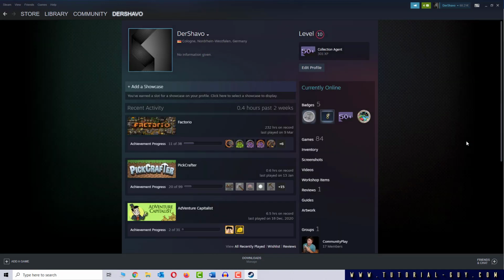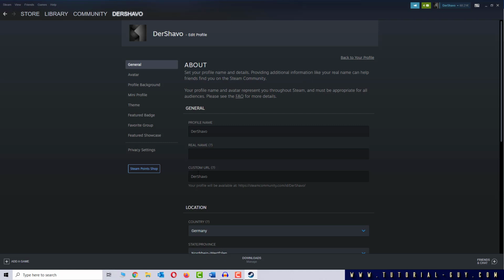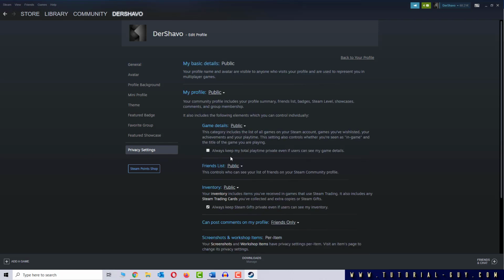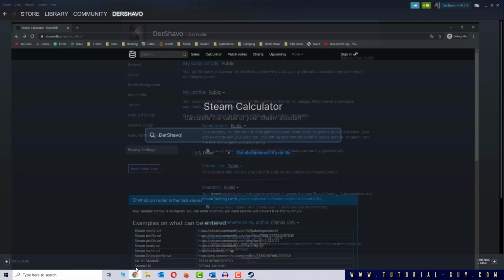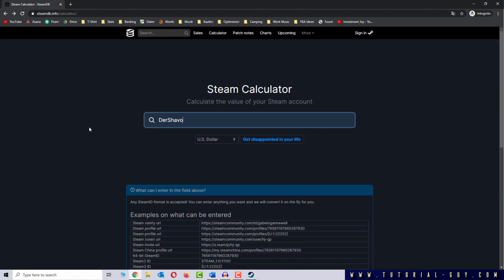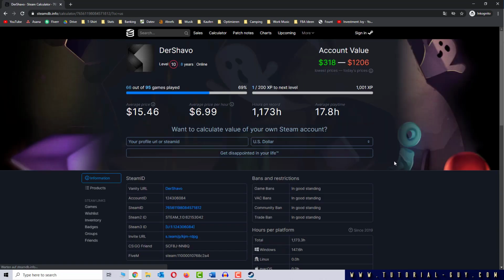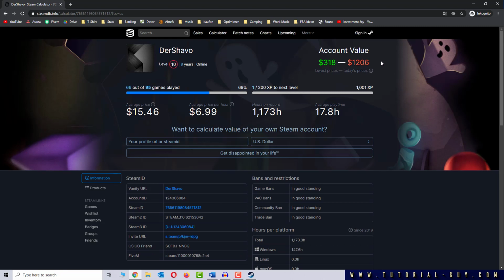Steam Account Value | Value of Steam Account ✅ Tutorial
In this video, we will explore the concept of Steam account value and how you can potentially determine if your account is worth thousands. We will discuss factors that contribute to the value of a Steam account, such as rare games, in-game items, and account level.